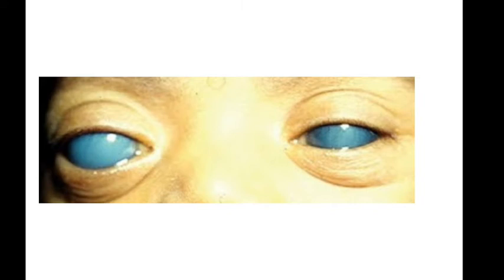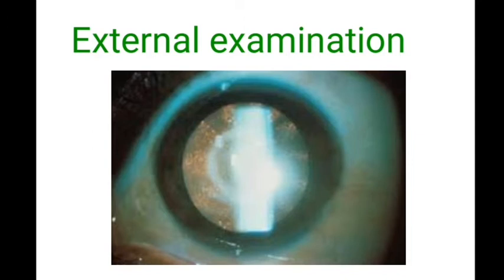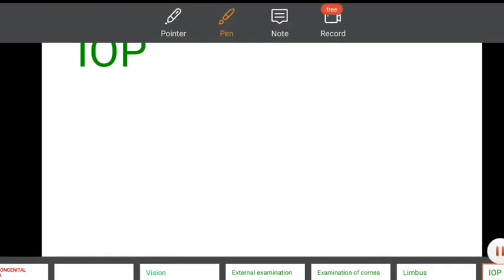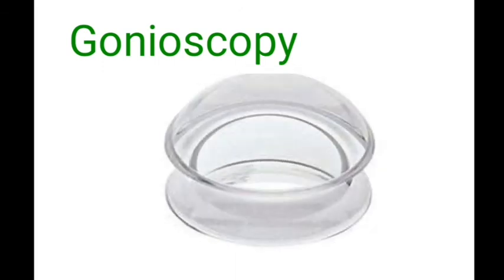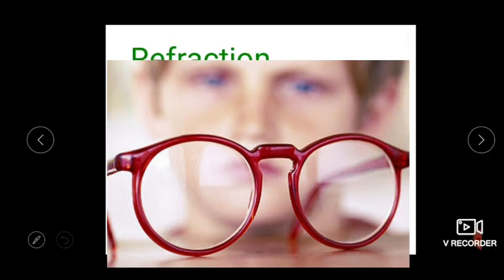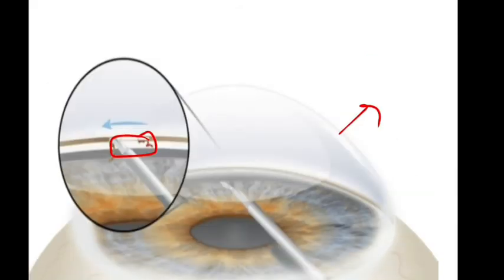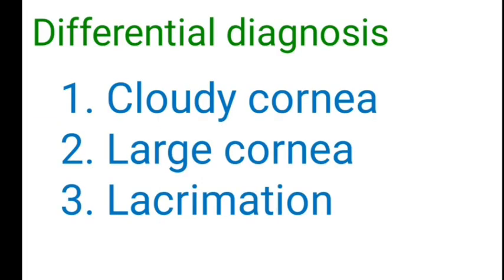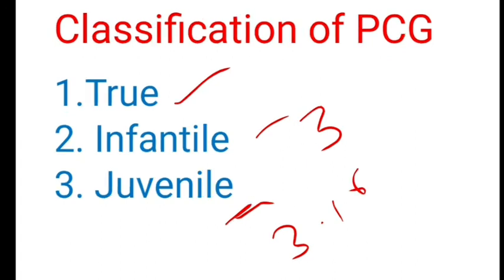CONGENITAL GLAUCOMA|| JUVENILE GLAUCOMA|| DEVELOPMENTAL GLAUCOMA||GONIOTOMY||TRABECULOTOMY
This video is all about Congenital Glaucoma
juvenile Glaucoma

infantile Glaucoma

developmental Glaucoma

examination of child with  Glaucoma

corneal changes in congenital Glaucoma

haabs striae

goniotomy for surgical management of congenital Glaucoma

trabeculotomy  for surgical management of congenital Glaucoma

trabeculectomy for surgical management of congenital Glaucoma

Trab on trab for surgical management of congenital Glaucoma

refraction in congenital Glaucoma